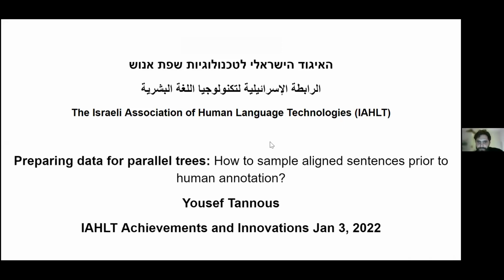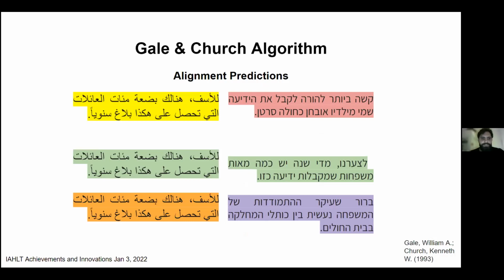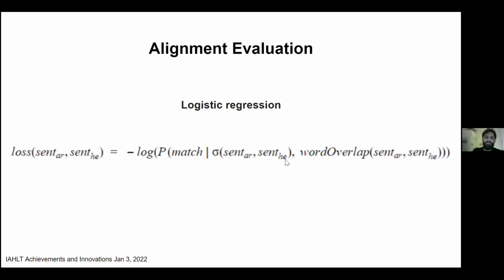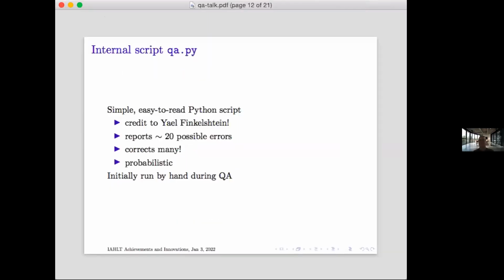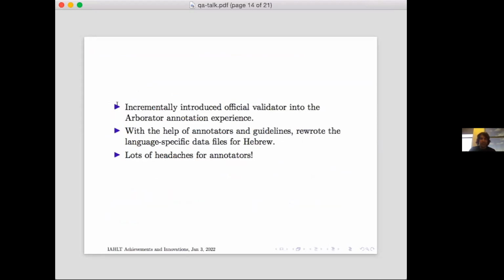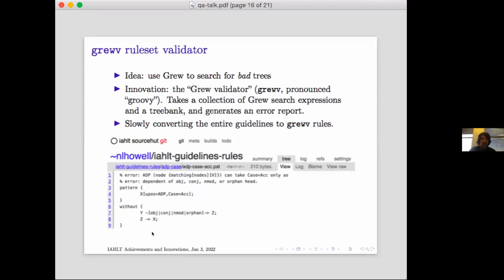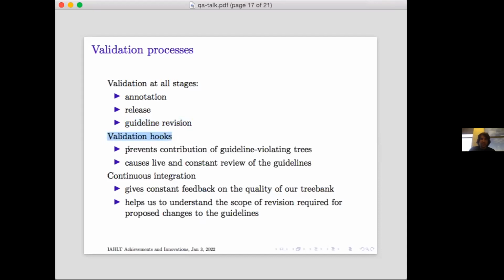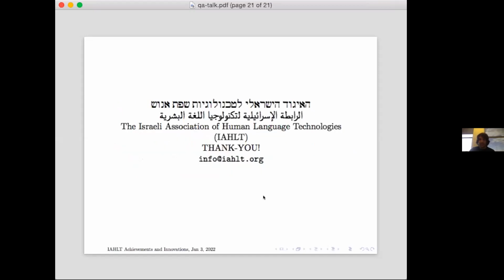NLP IL Meetup - IAHLT: Achievements and Innovations #3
The annual workshop on Linguistic Annotation

Prof. Amir Zeldes - Multilayer annotation of natural languages: recent advances and applications
Dr. Noam Ordan - 10,000 sentences in 210 days: linguistics for NLP in the time of Corona
Dr. Nick Howell - Injecting QA into the annotation process: errors avoided do not have to be corrected
Yousef Tannous - Preparing data for parallel trees: How to sample aligned sentences prior to human annotation?